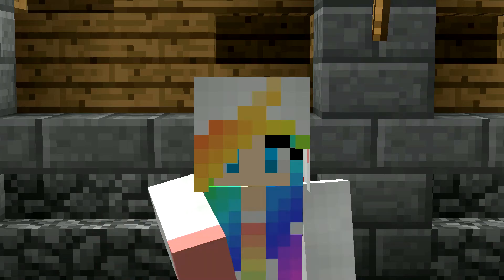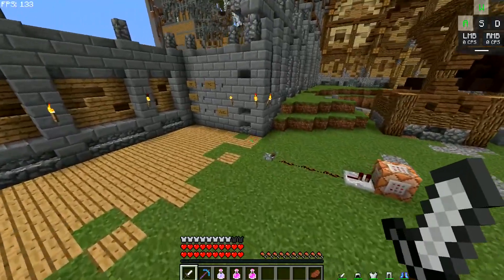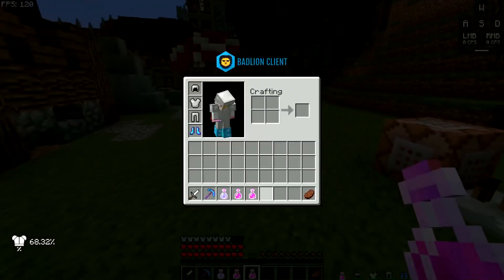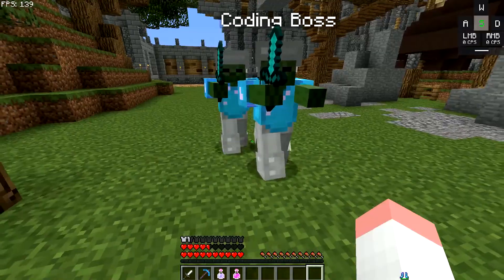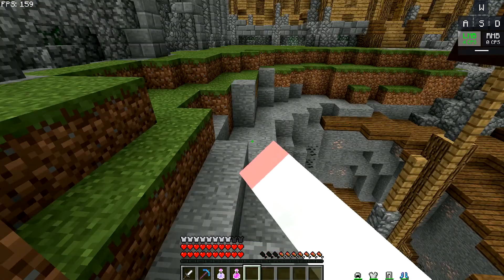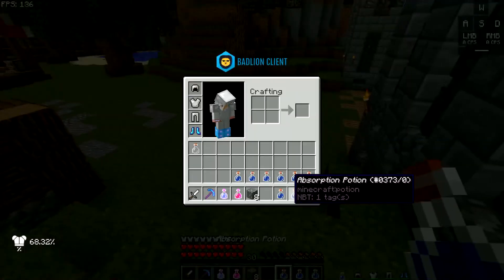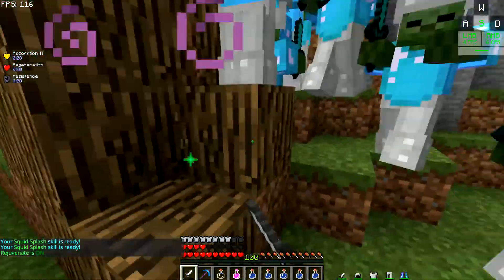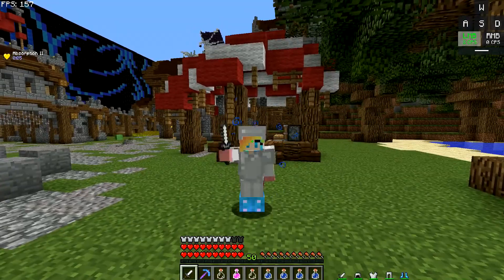Squid Class MegaWalls Custom Coded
Hey i'm new here but all i want is you guys to have fun watching my content.

My Equipement:
Mouse Razer ABYSSUS 2014
Keyboard: Razer Black Widow 2014
Mouse Pad: Razer Firefly

Pc Specs:

I5-6300HQ
Geforce GTX 950
8 GB Ram
256 GB SSD

Bye :P